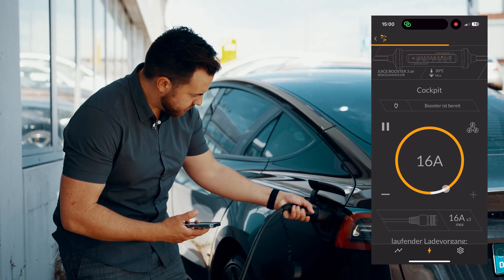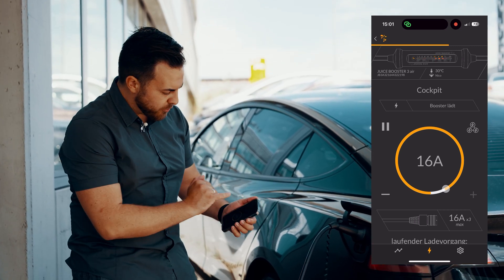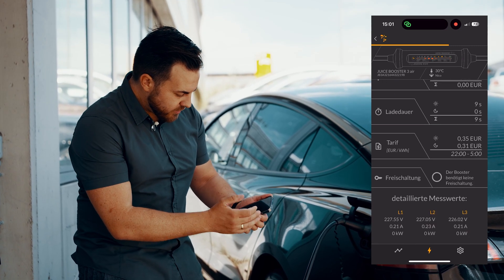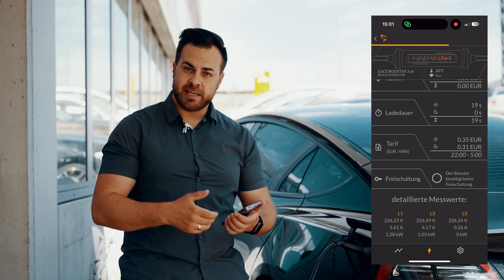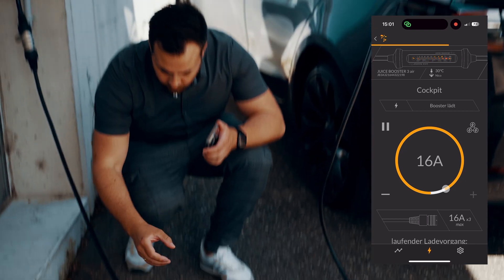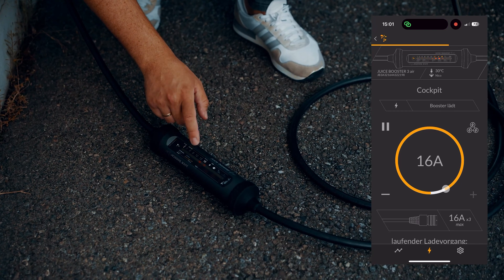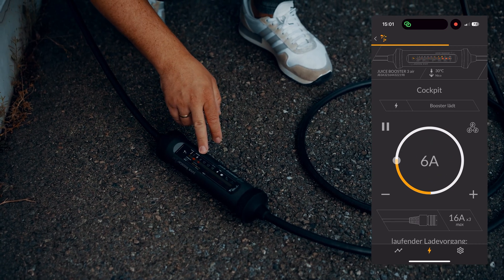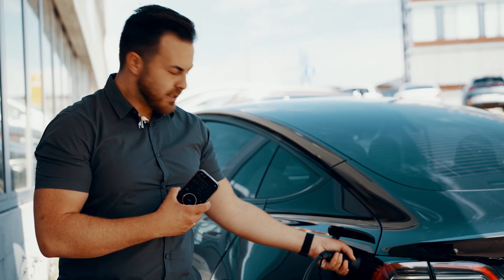Charging an electric car 🔋 | Quick Start [3/3] | JUICE BOOSTER 3 air | Tutorial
Charging with the JUICE BOOSTER 3 air? It couldn't be easier thanks to automatic adapter recognition!

You still have adapters from the JUICE BOOSTER 2? No problem, they are all compatible with the new JUICE BOOSTER 3 air (except the type 2 adapter)!

Timestamps:
00:05 Adapter connection
00:20 Charging & data